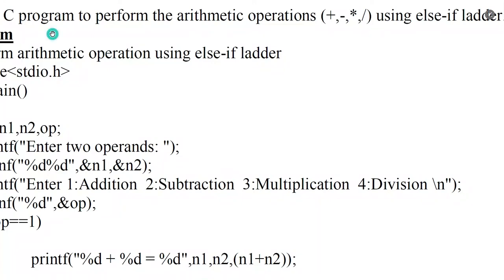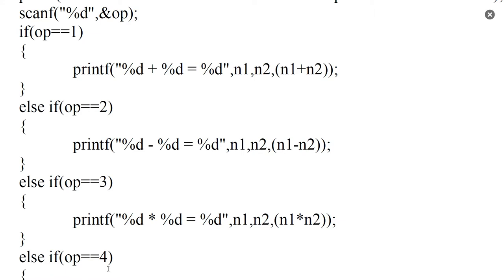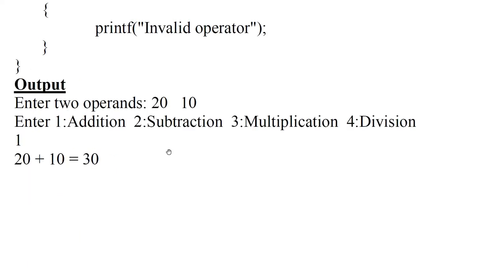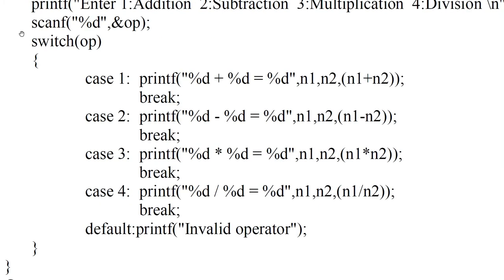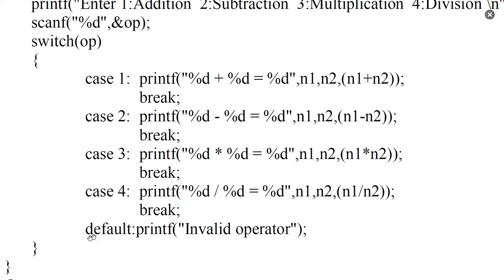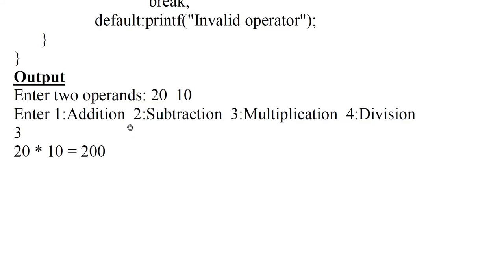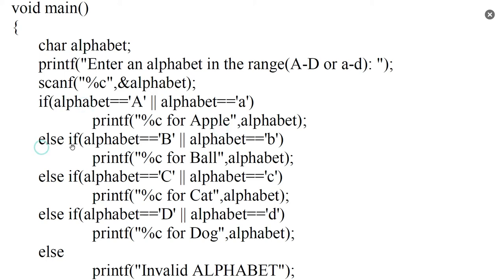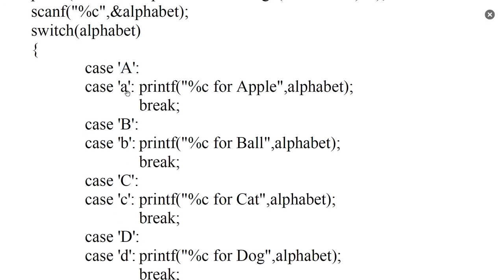C Programs - Set 4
EST102 - Programming in C - Module 2(KTU 2019 Regulation)

Questions:
1. Write a C program to perform the arithmetic operations (+,-,*,/) using else-if ladder
2. Write a C program to perform the arithmetic operations(+,-,*,/) using switch
3. Write a C program to display a word starting with the given alphabet using else if ladder
4. Write a C program to display a word starting with the given alphabet using switch